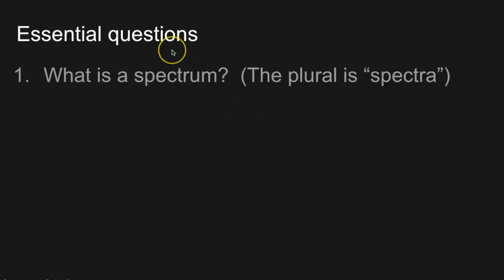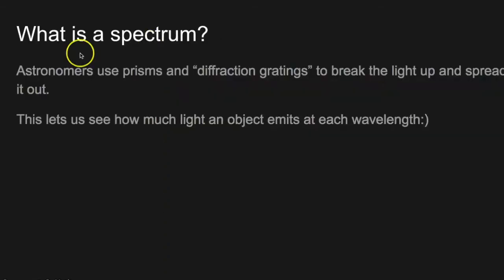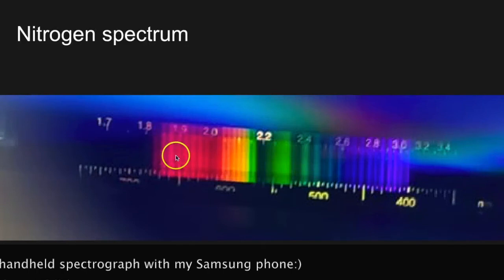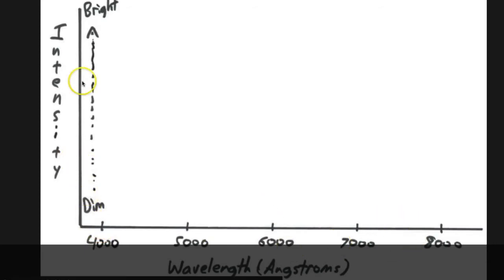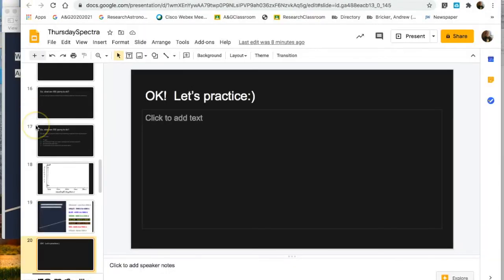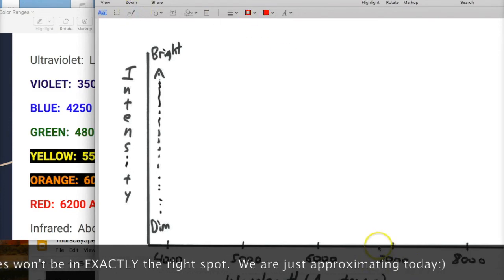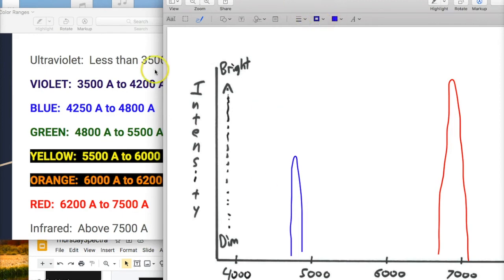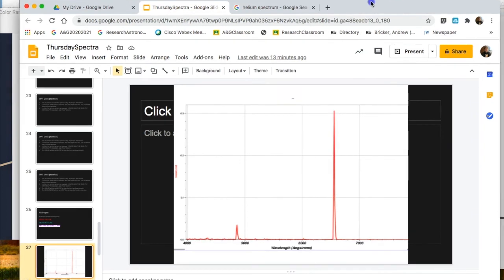Day 3: Sketching a Hydrogen Spectrum